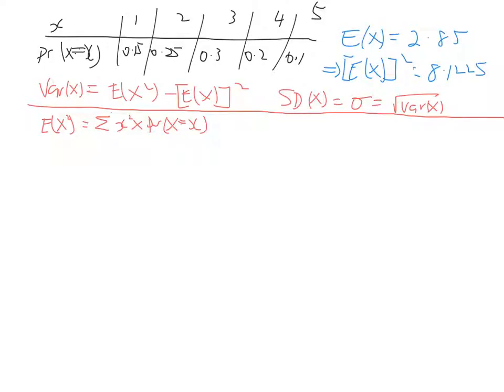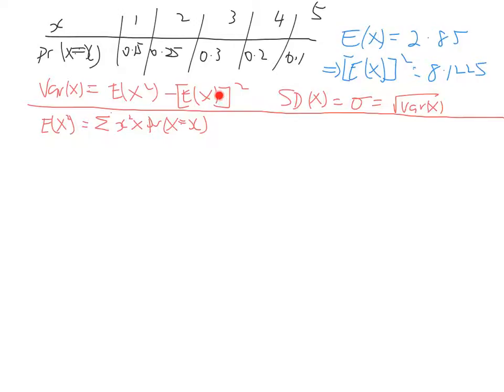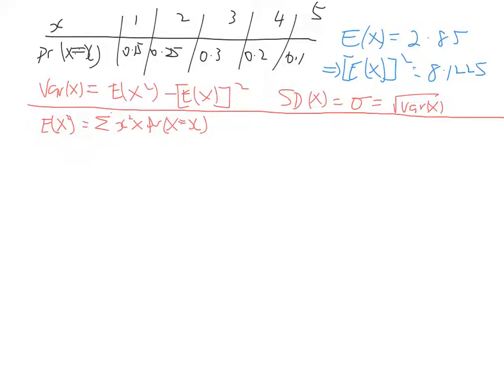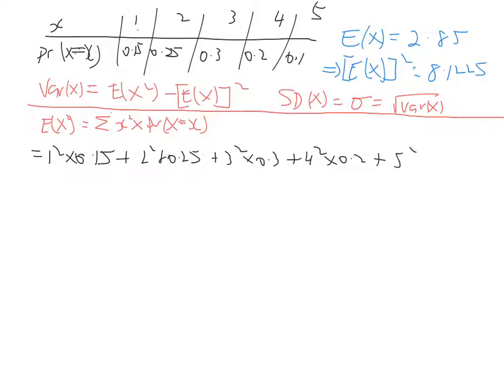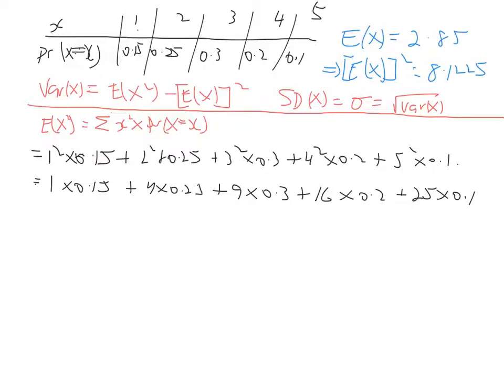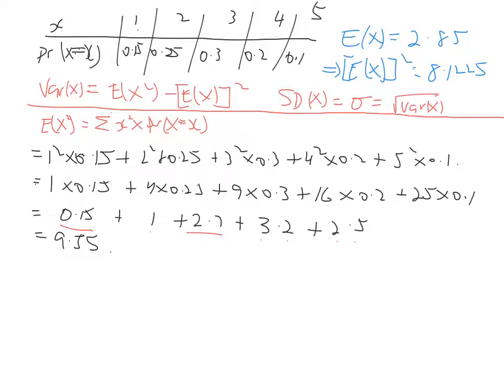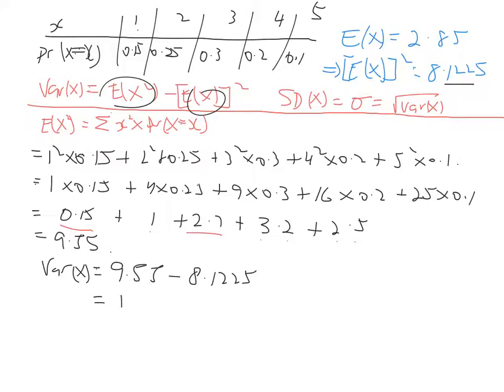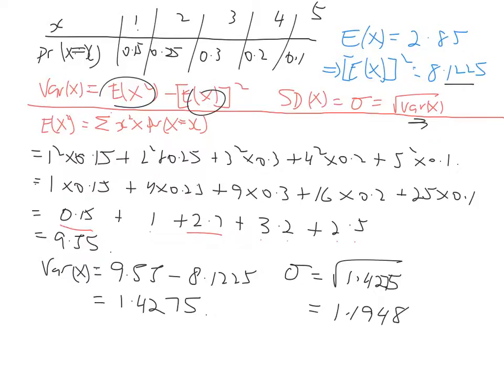MQ 12 10 3 4